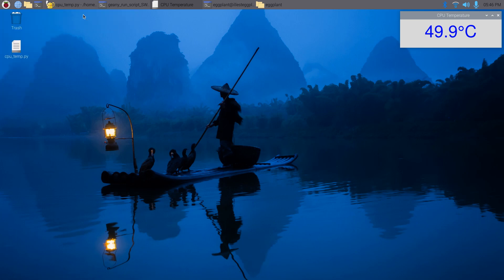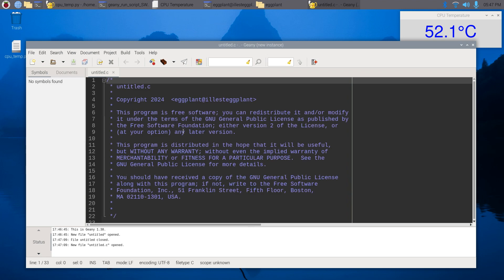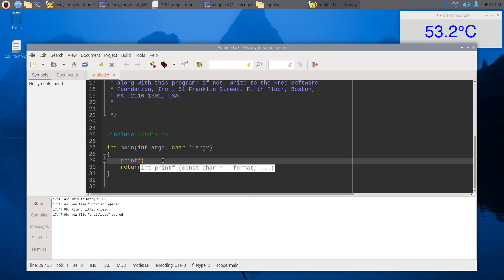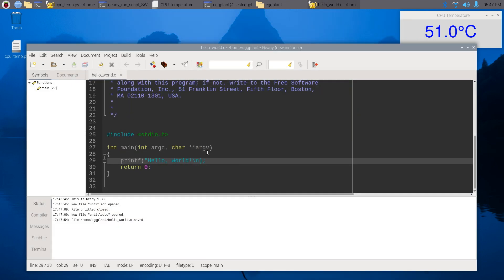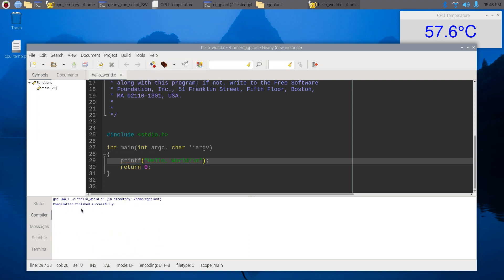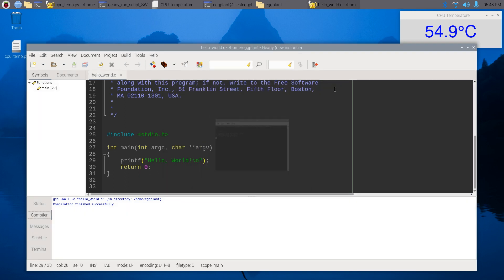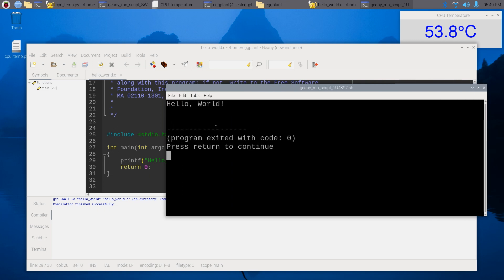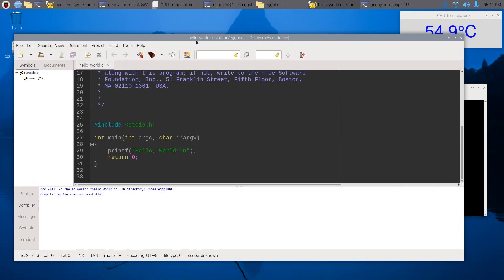What is Geany Programmer's Editor? (Raspberry Pi 5)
In this video we make a simple "Hello, World" program in C.  We use the build in Geany IDE that comes with the Raspberry Pi 5.